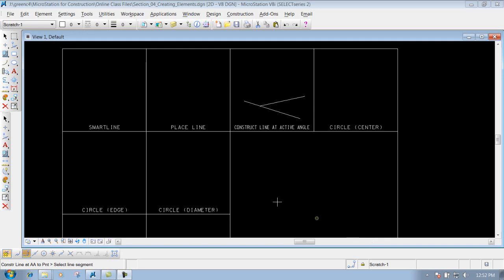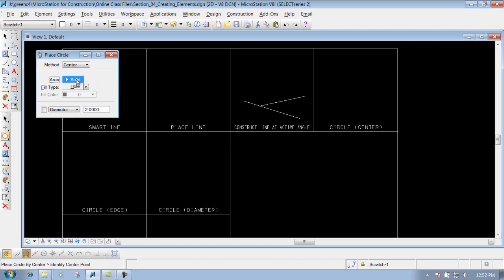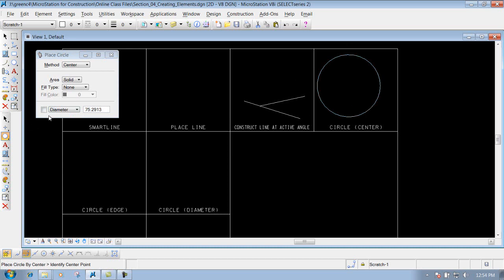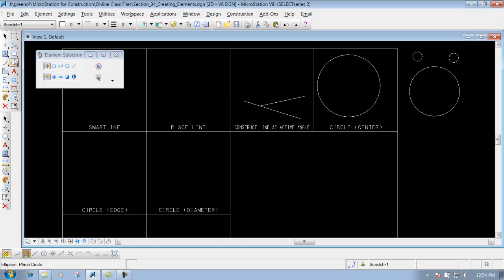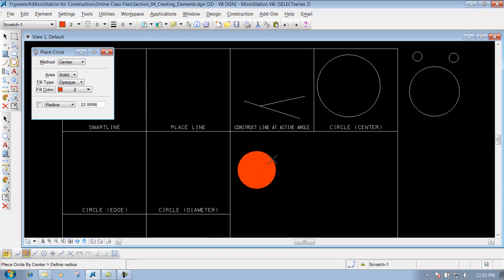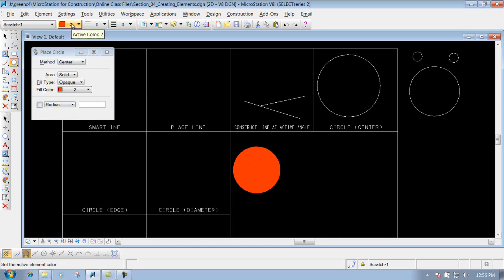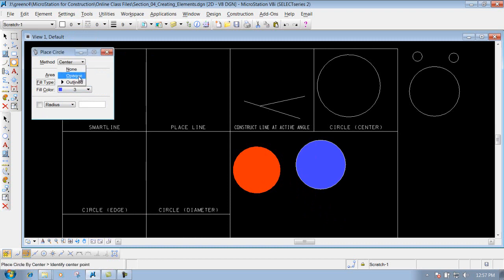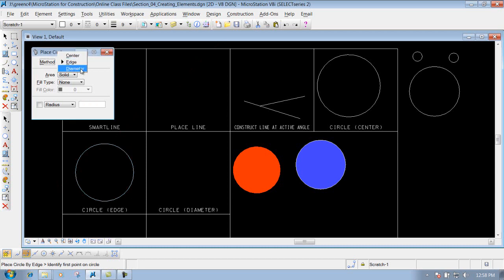MicrostationV8I SS4 3.11 Place Circle